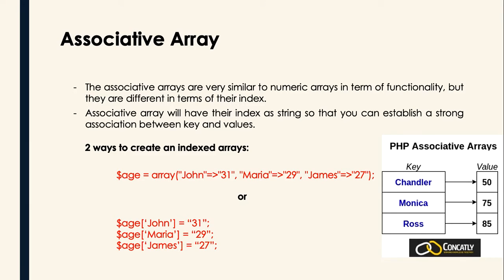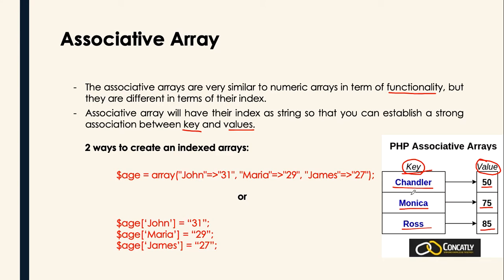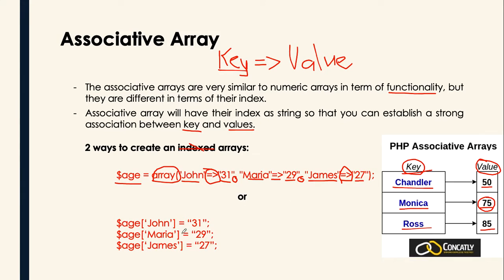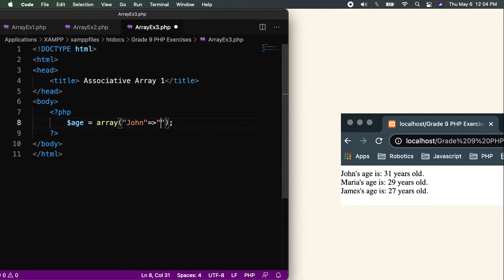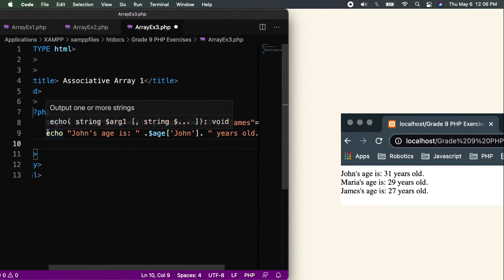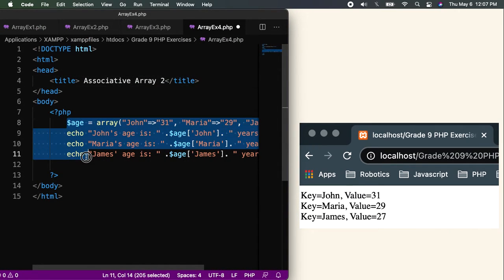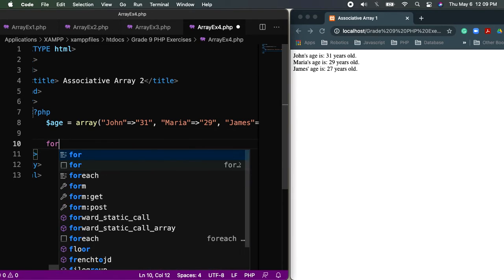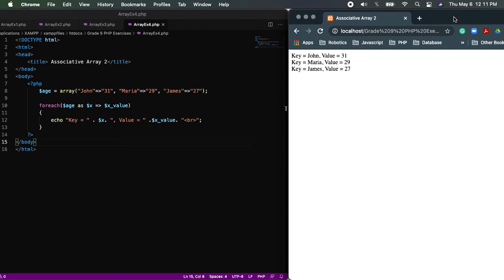13.2 Associative Arrays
This video talks about the associative type of an array in PHP.